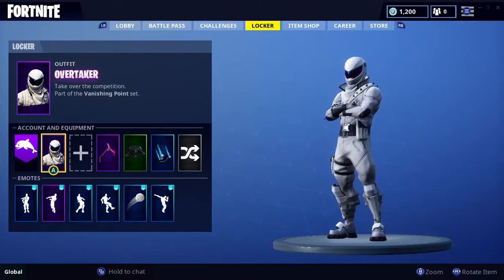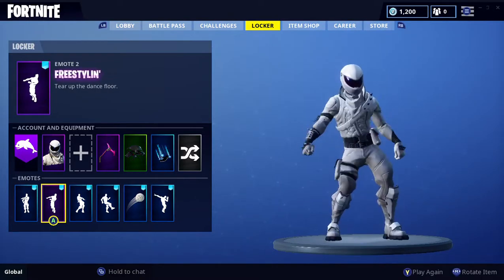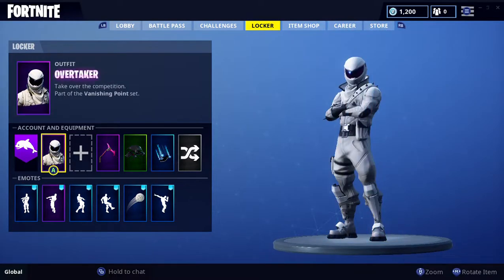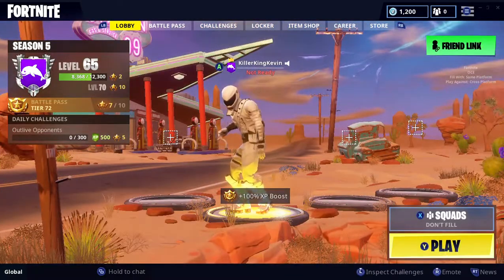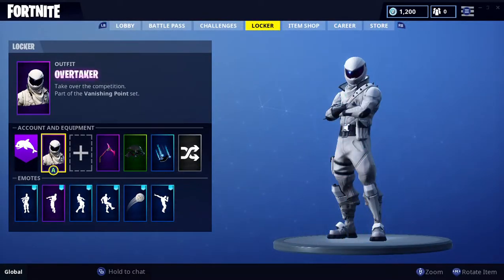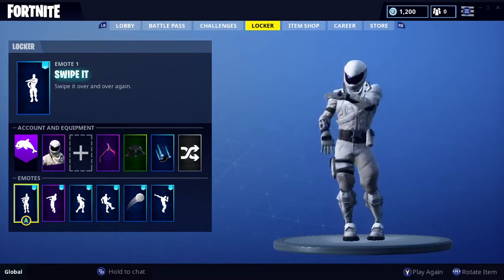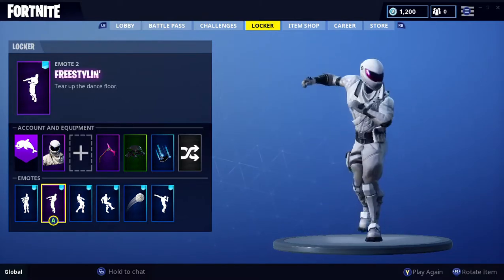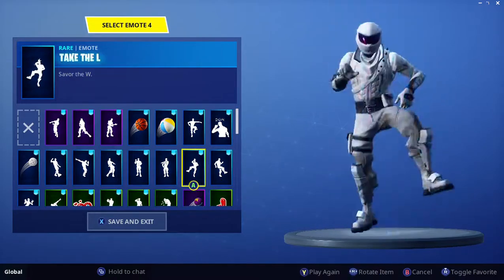I JUST GOT THE MALE RACER *OVERTAKER* IN FORTNITE! *SHOWCASE*